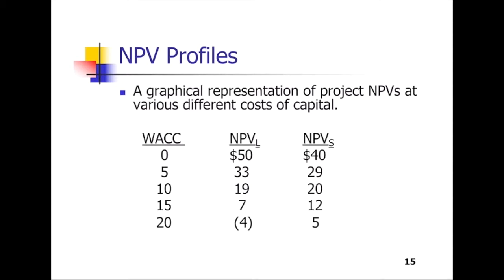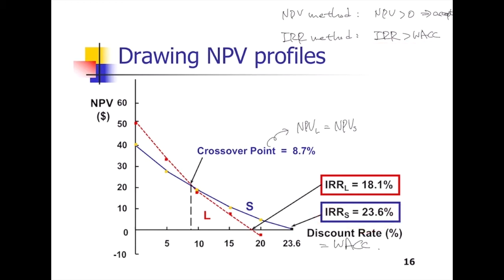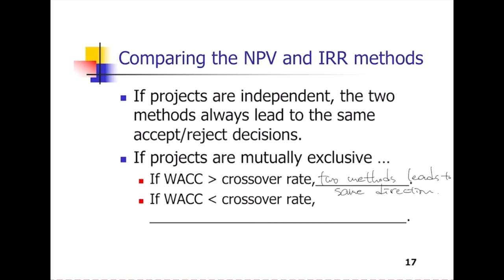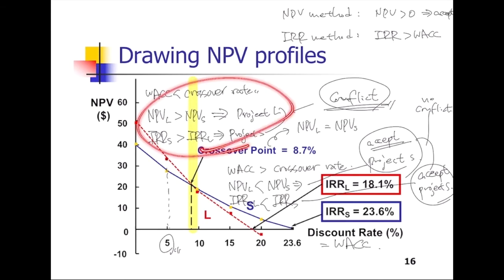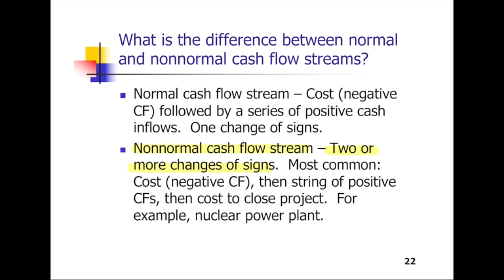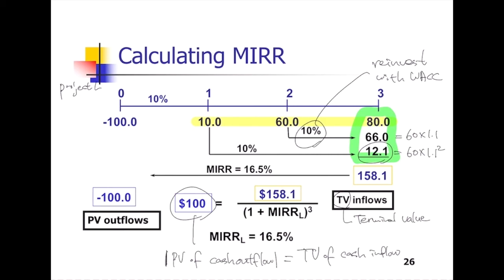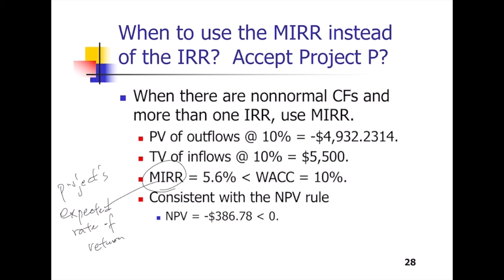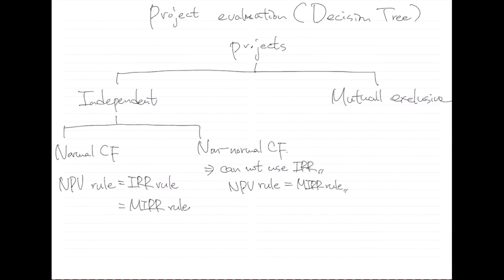Capital Budgeting 2 and 3 (Problems with IRR, MIRR, Decision Tree)